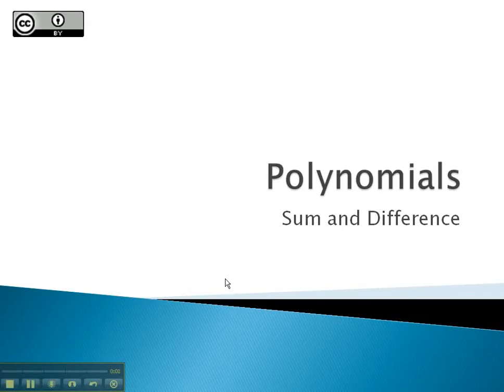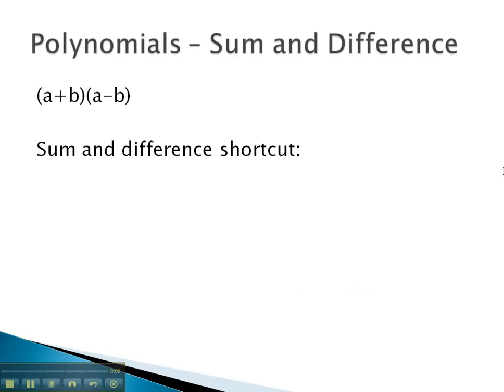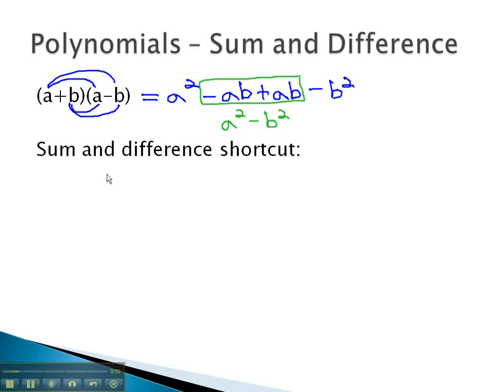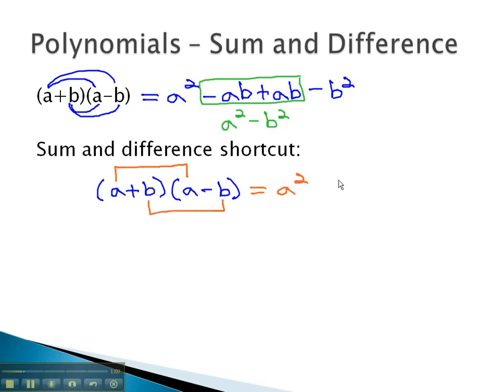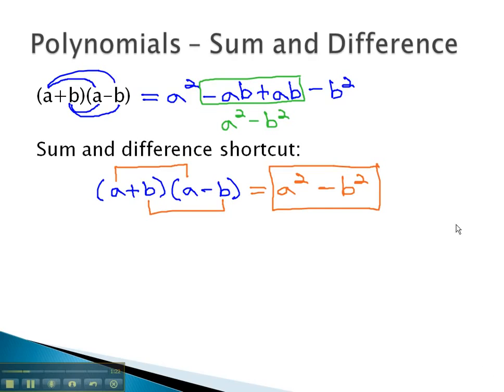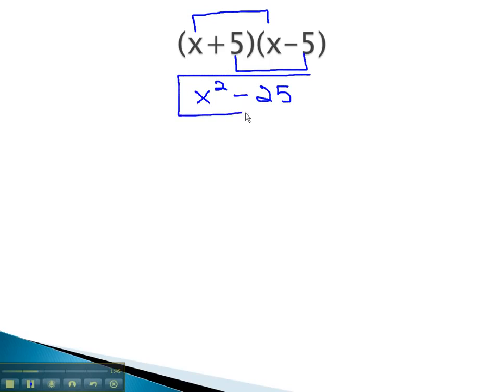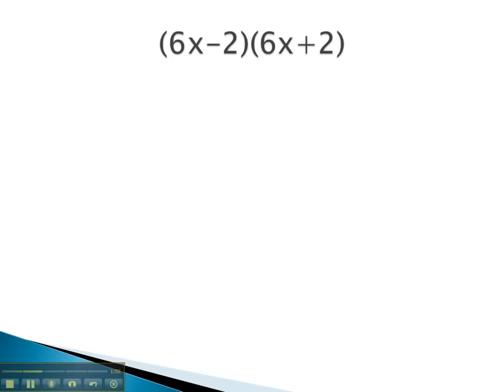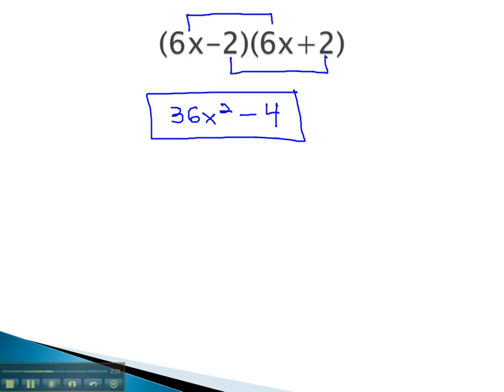Multiply Sum and Difference Polynomials